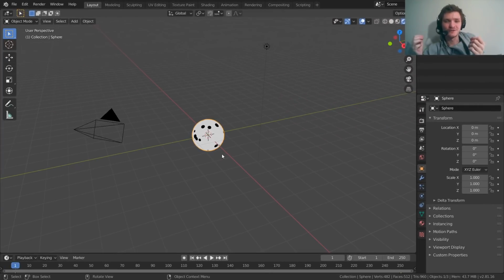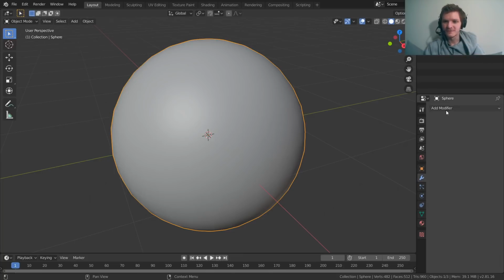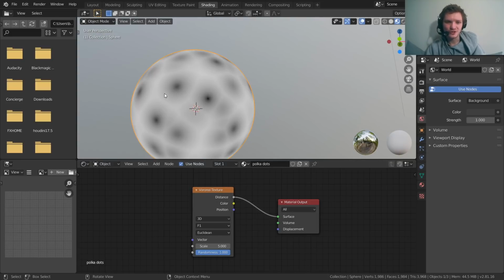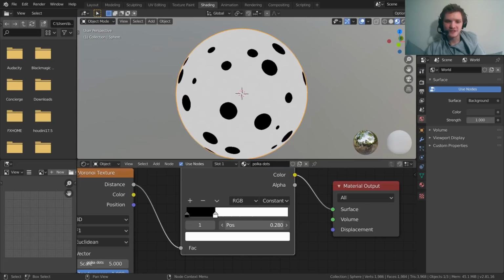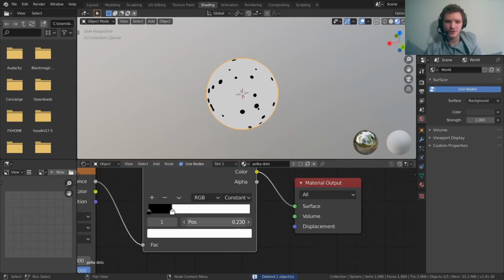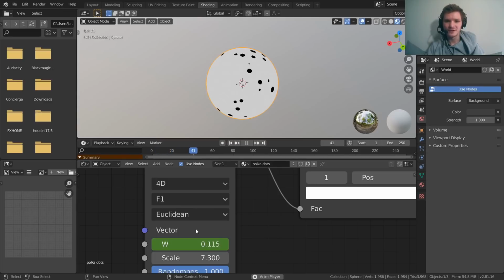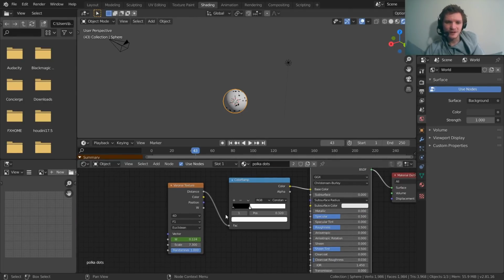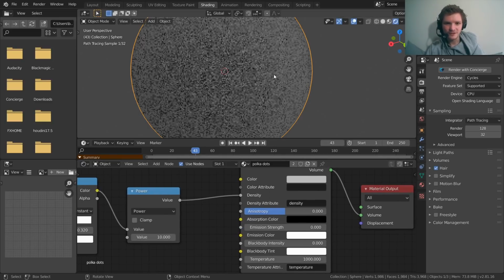Becoming a ladybug in blender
polka dots to soothe your muscles